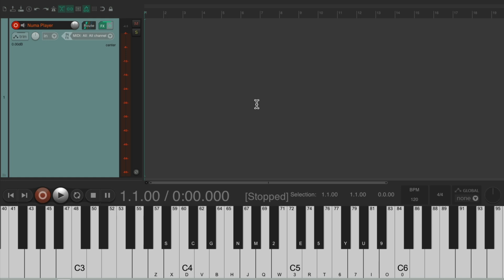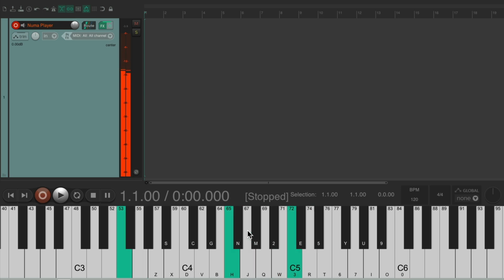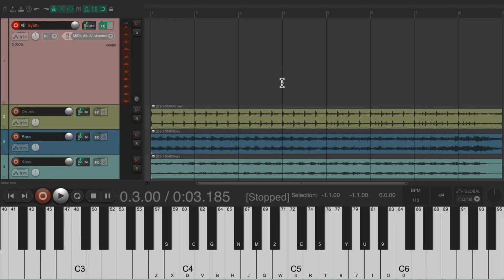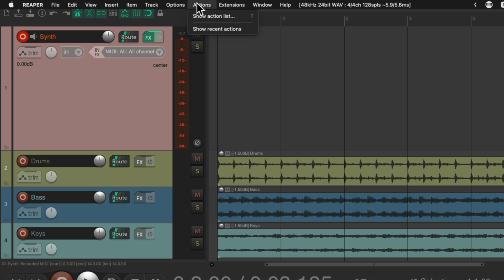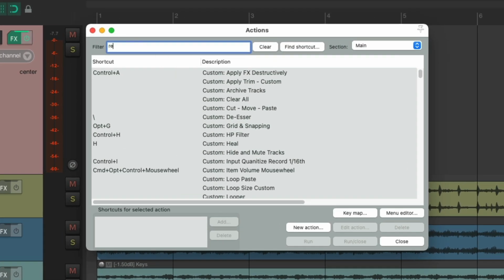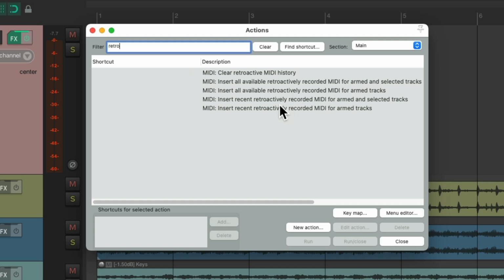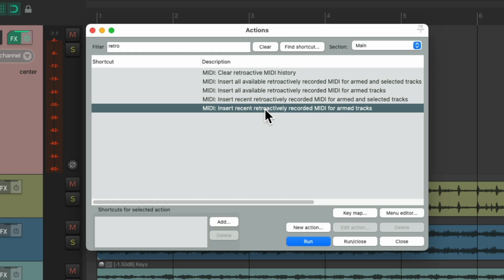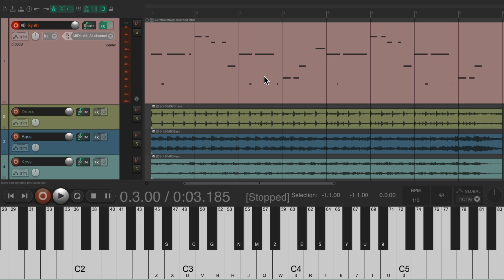Retrospective MIDI Record in REAPER